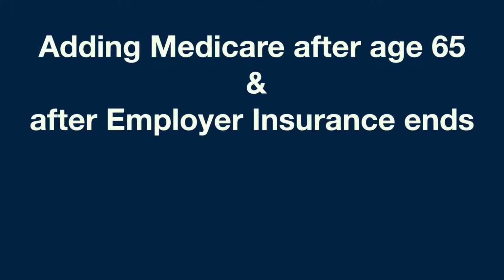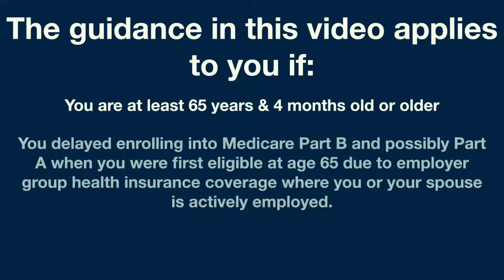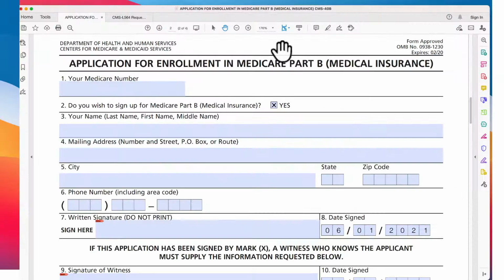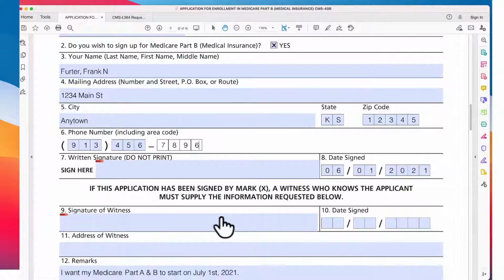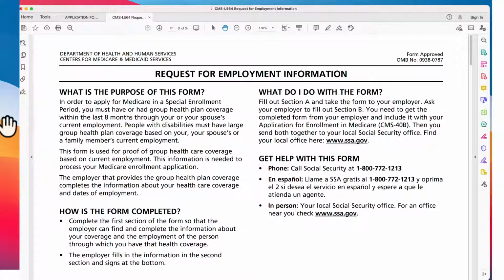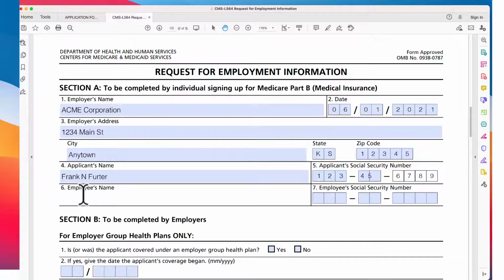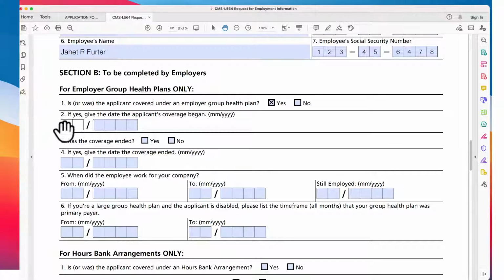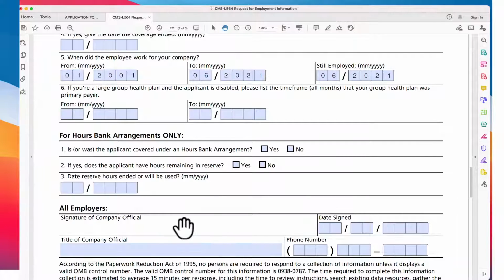How to start Medicare when losing employer coverage - updated for 2021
Many people are working beyond their Medicare eligibility at age 65 and opting out of Medicare while working because they have employer medical insurance from their job or possibly a spouses current employer.  But what happens when that employer insurance ends and you need to enroll into Medicare?

This video will go step by step how to complete the CMS-40B application for Medicare & CMS-L564 Employer attestation form. Both forms are required when you wish to enroll into Medicare after employer group insurance coverage has ended and you are at least 65 and 4 months old.

When these 2 forms are completed and properly submitted to Social Security administration, you can succesfully enroll into Medicare and avoid late enrollment penalties or possibly delayed effective dates of coverage.

Got questions about Medicare?  Join us live every Tuesday at 4pm Central time as we dive into different Medicare topics of interest.  If you like our videos and wish to support us you can always "buy us a coffee" - an online tip jar by clicking the following link: